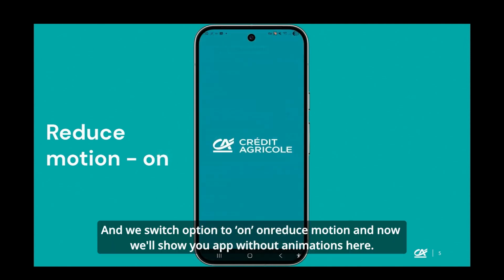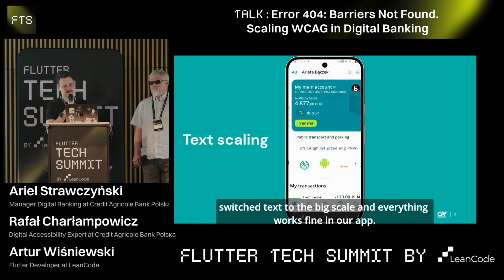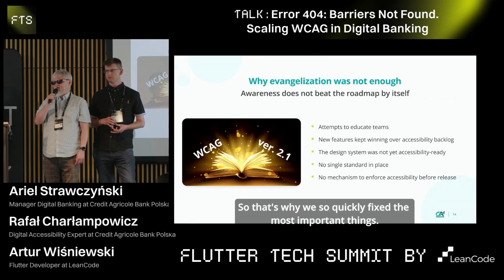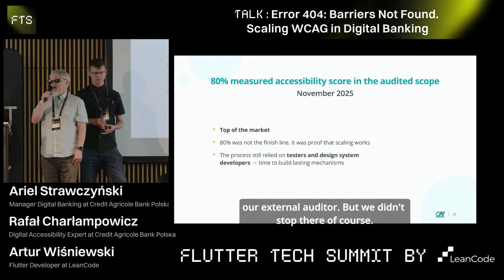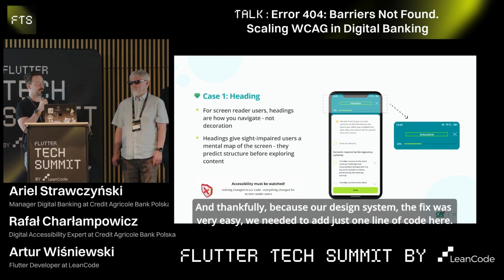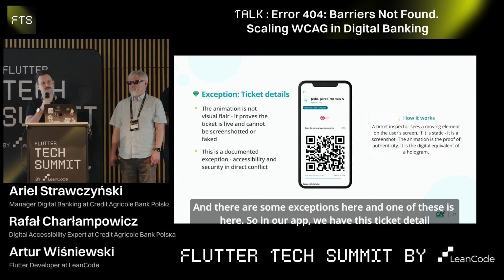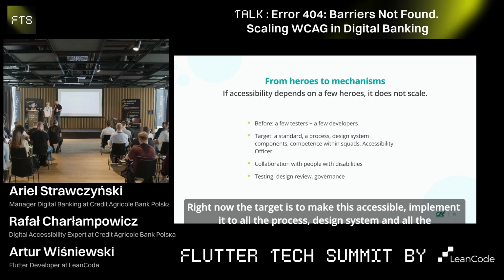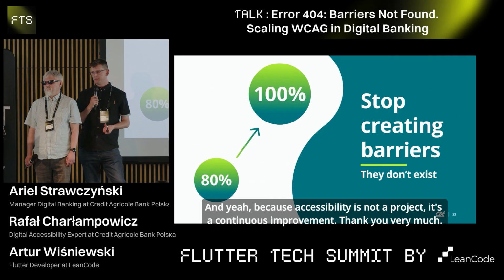Error 404: Barriers Not Found. Scaling WCAG in Digital Banking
WCAG at scale. How do you fix a flying plane? Experts from Credit Agricole Bank Polska & LeanCode share the macro-evolution of a live banking app. See how they adapted a massive app ecosystem to WCAG rigor. No starting from scratch. From precise refactoring with Flutter to a unified, barrier-free product.

Talk given at Flutter Tech Summit 2026 by:
Rafał Charłampowicz & Ariel Strawczyński from Credit Agricole Bank Polska + Artur Wiśniewski from LeanCode